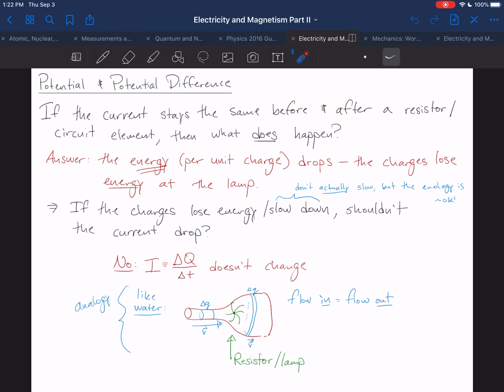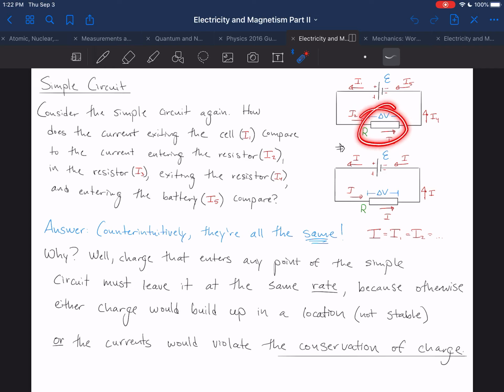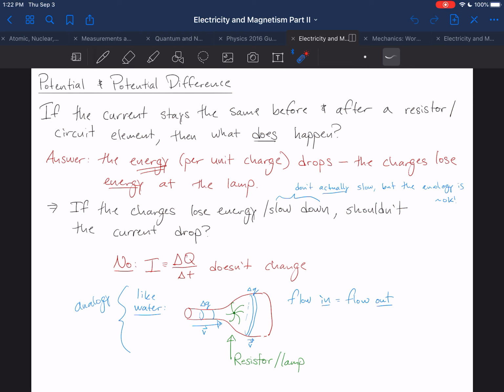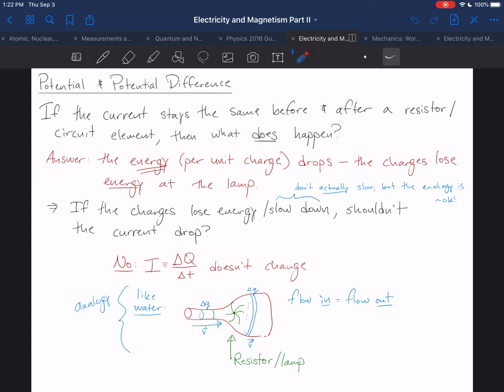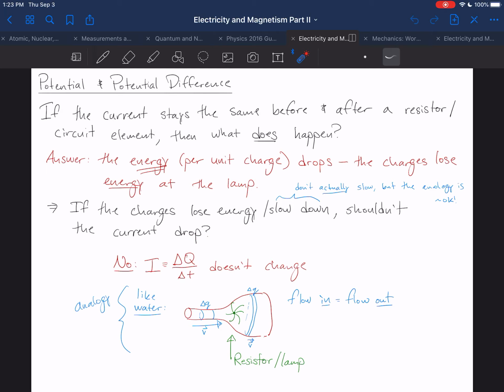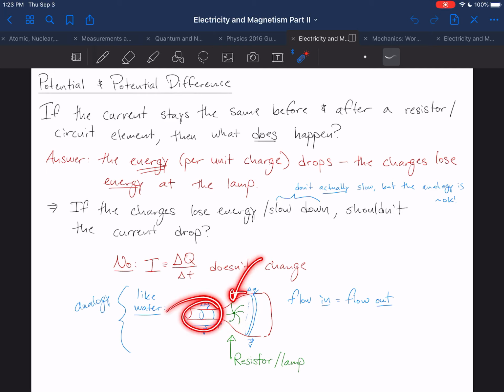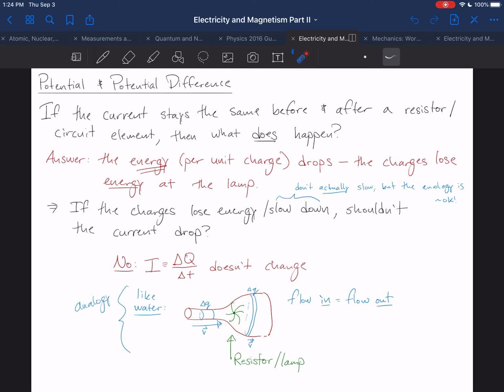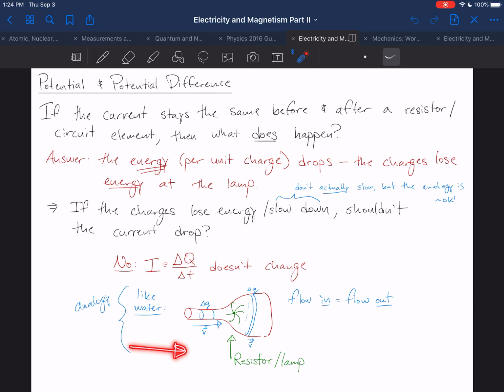Topic 5.2.8 - Potential and Potential Differences Part I